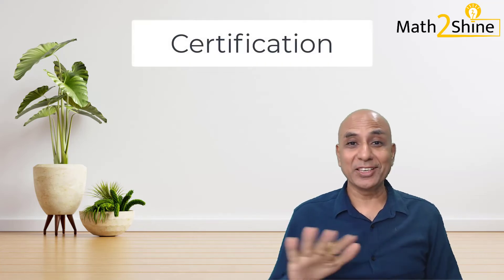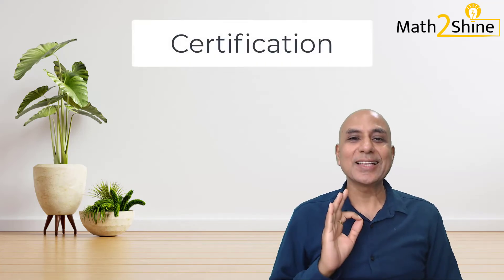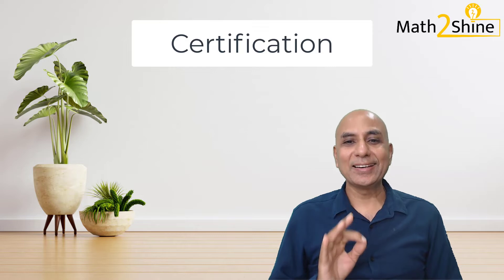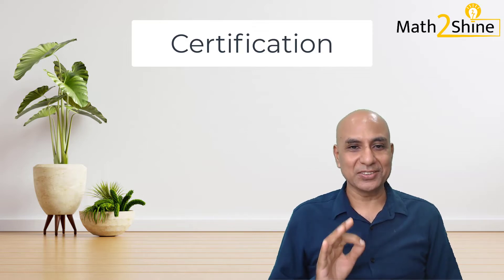9-Vedic Math Adults Training Certification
Our Vedic Math Adults / Teacher Certification opens many opportunities. Once certified, you can associate with Math2Shine Tutor Association Program. Tutor Association allows you to get access of out tutor portal and the relevant support to start your own teaching business.

There are over 1000 people in 74 countries who received certification by Kenneth Williams.